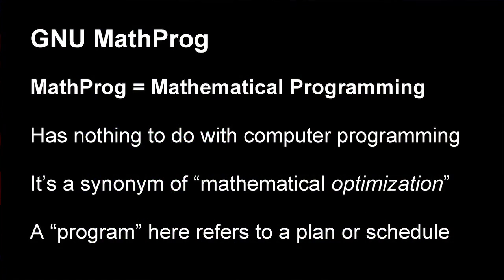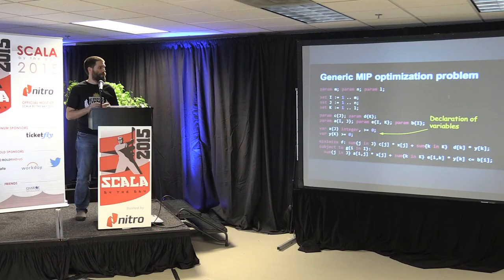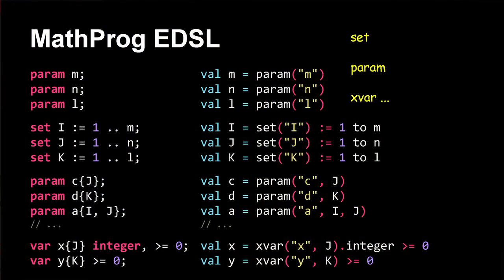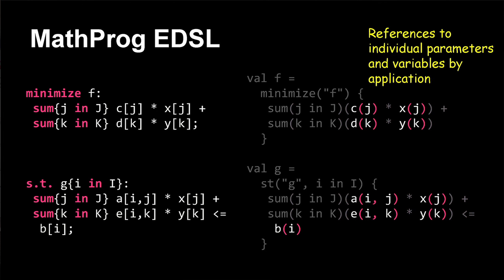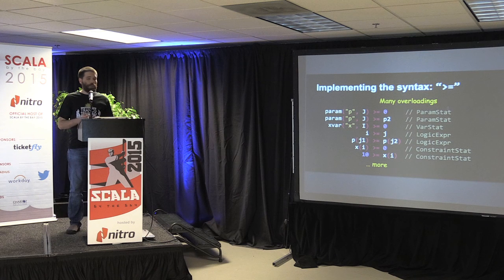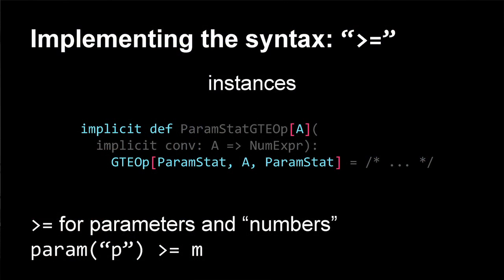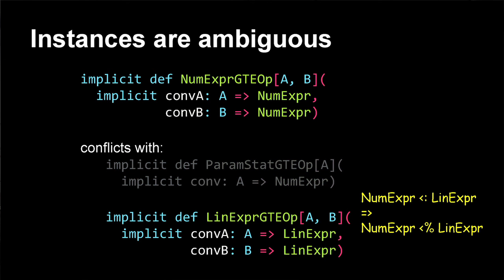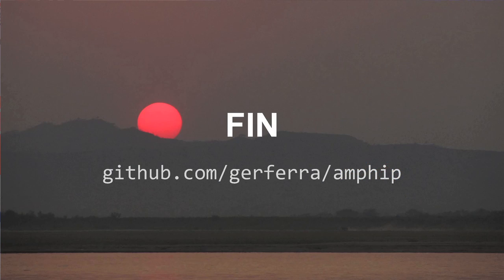SBTB 2015: Germán Ferrari, Embedded DSL to manipulate Mathprog Mixed Integer Programming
GNU Mathprog is an algebraic modeling language for describing mathematical programming models. The language is a subset of AMPL, the most popular language used for describing such models. One advantage of this languages is the similarity of its syntax with the mathematical notation used to describe optimization problems. In this talk we describe the use of Scala in the construction of an embedded DSL to work with Mathprog models. At construction time, the DSL works as an alternative way to build the AST representing the model, taking advantage of the Scala compiler to check the validity of most expressions. The AST can be created also by parsing Mathprog model files. Once an AST is obtained, the DSL allows to manipulate and transform the AST to extract data or create new models. We show how the use of type classes and implicit conversion prioritization gives us a systematic way to define operators, valid combinations of parameters and result types, and conversions between expressions. At the end, we explore possible applications of the DSL to stochastic programming models.

Germán Ferrari is an MSc student in Computer Science at the Basic Sciences Programme (PEDECIBA), Universidad de la República (UdelaR), Uruguay. He is teaching/research assistant at the Operational Research Department of the Instituto de Computación, UdelaR, and also works as Software Engineer at the Central Bank of Uruguay. He is a Scala enthusiast since late 2008, and co-organizes the Scala Meetup Montevideo.